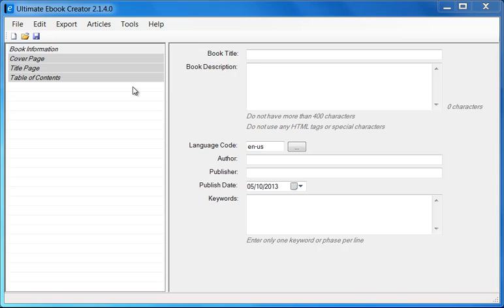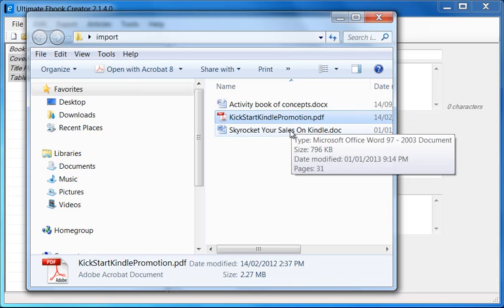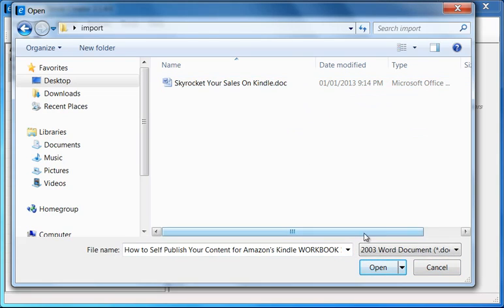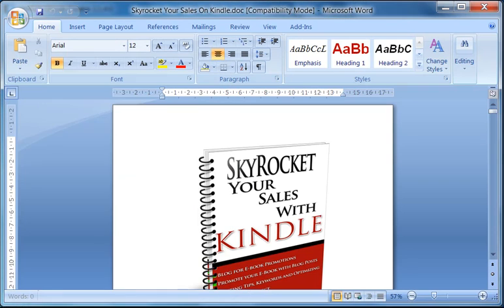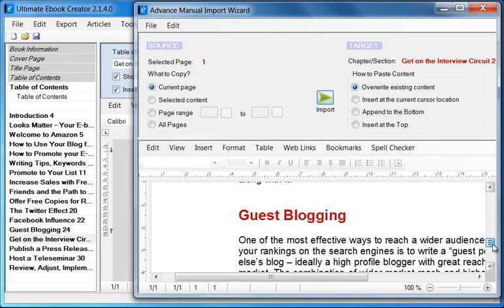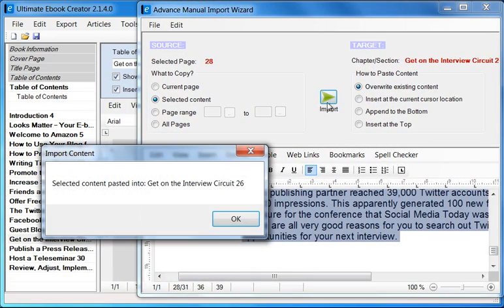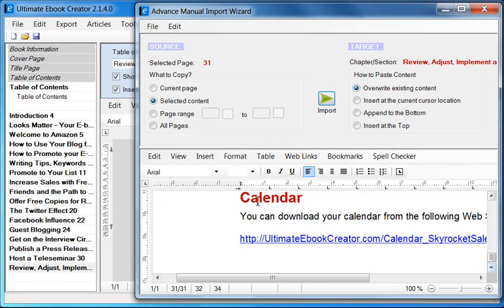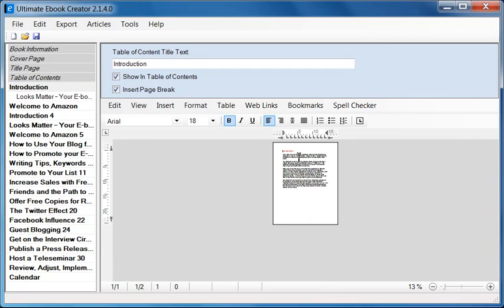26.Import Your Manuscript - Part 1